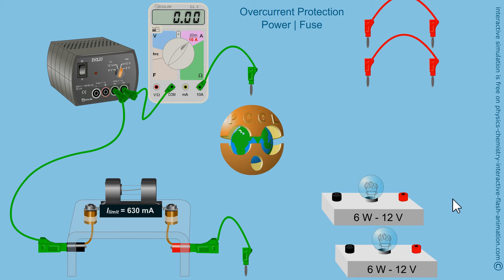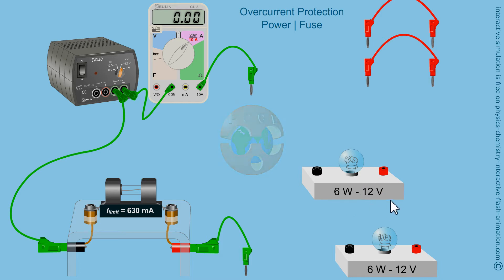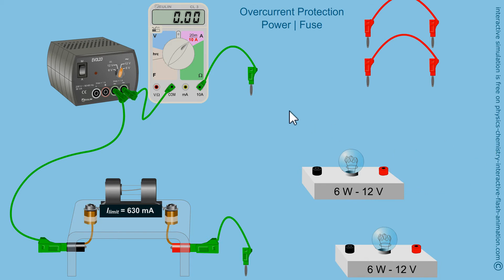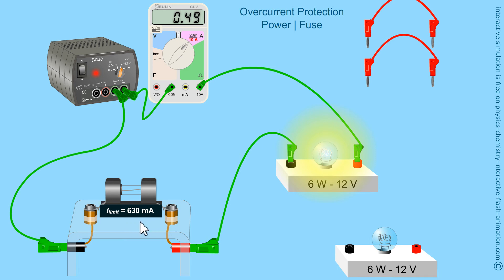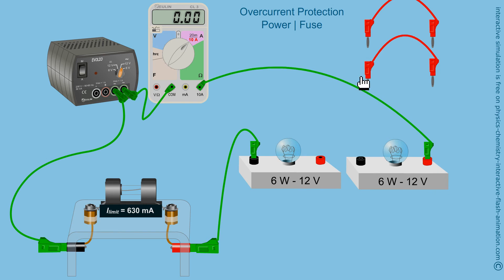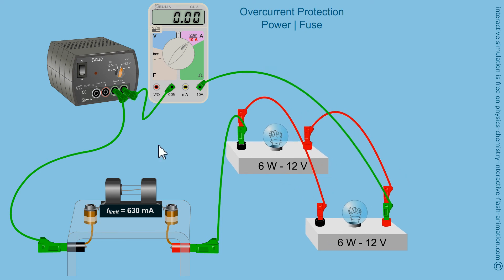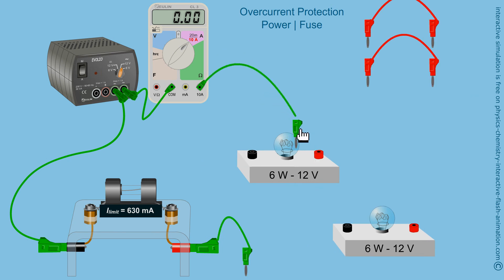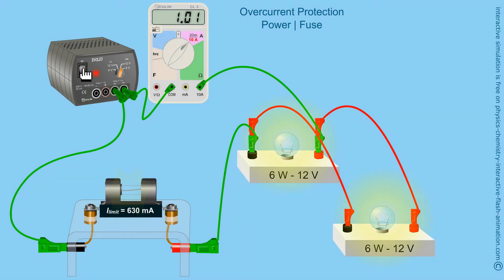POWER FUSE - Overcurrent protection - Sacrificial device - Electricity - PCCL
Description:
Interactive flash animation to discover that there is the risk of placing too many devices in parallel (if the strip). We also learn that we must adapt the apparatus and electrical installation. The fuse.

Definition
Fuse: safety device consisting of a strip of wire that melts and breaks an electric circuit if the current exceeds a safe level.